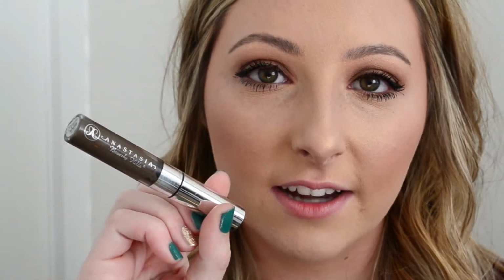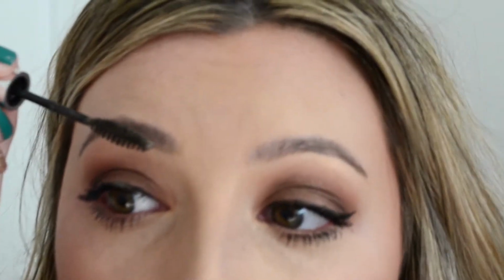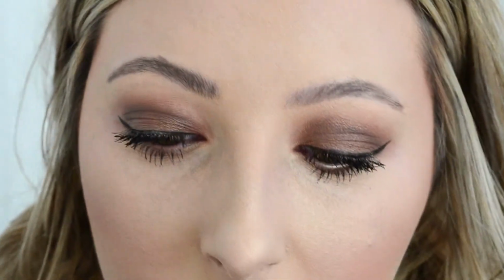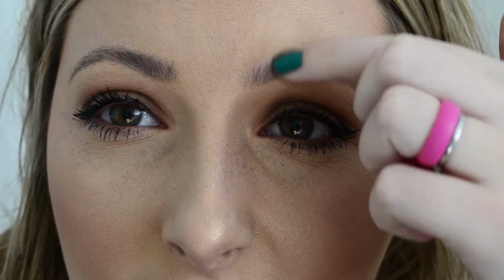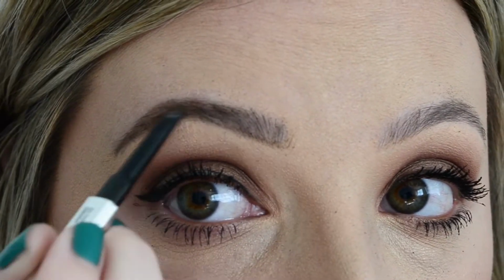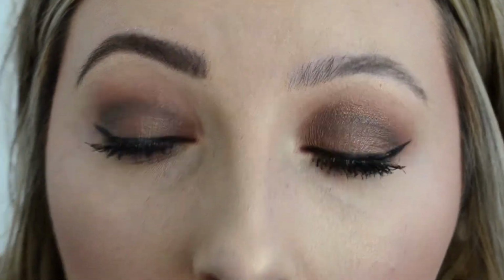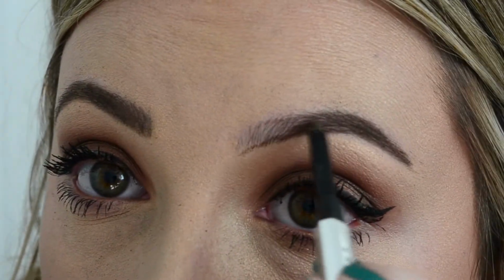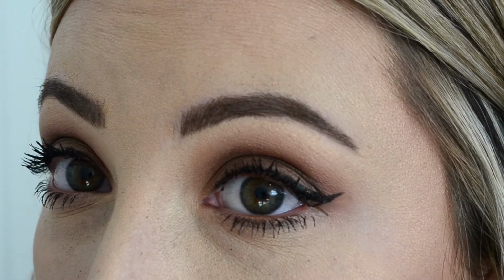HOW TO FILL IN YOUR EYEBROWS TUTORIAL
I have had so many people over the last several weeks ask me how I do my eyebrows! I love it when people ask me this because it is SO easy to do and takes less than a few minutes!

Products I Used:
Benefit Goof Proof Brow Pencil in color 4

Anastasia Beverly Hills Tinted Brow Gel in Granite